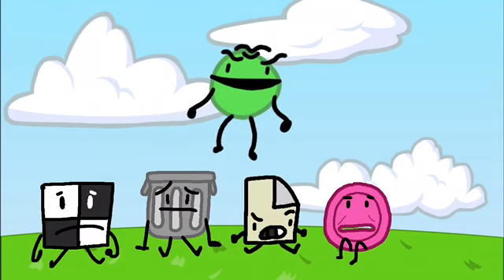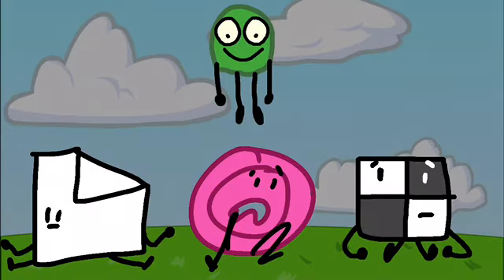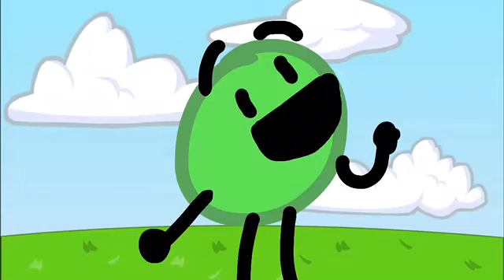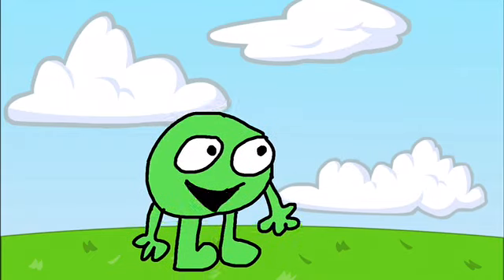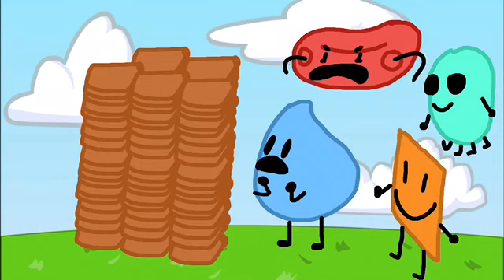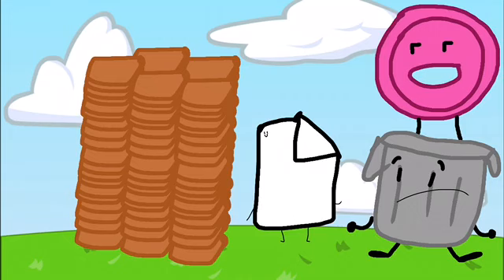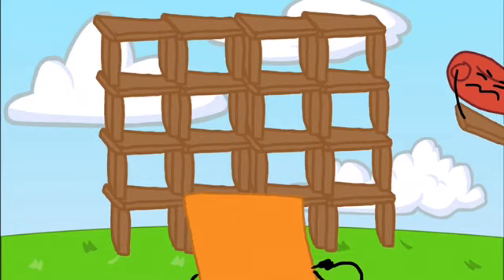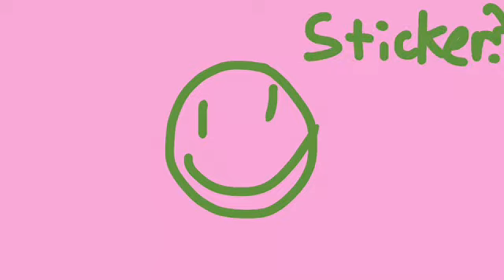TWROSLLS3 4: Eww chocolate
VOTING ENDS 3/5/18
some point in this video is that i tried out a voice impression of a character from bfb .;)